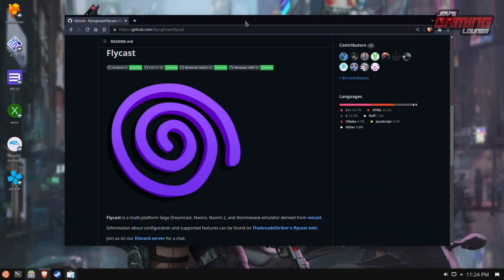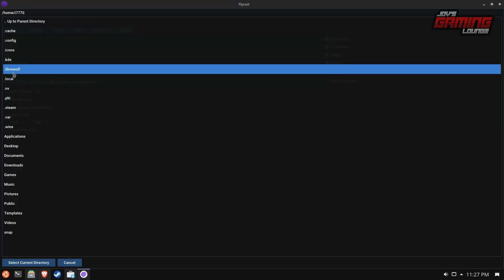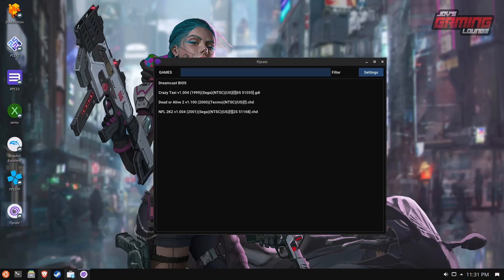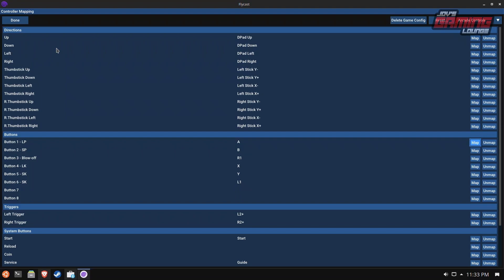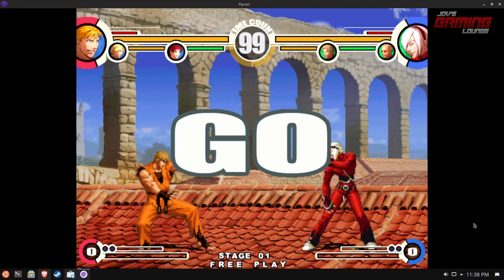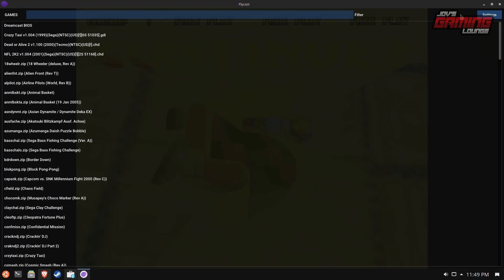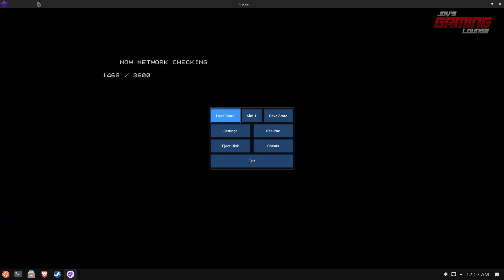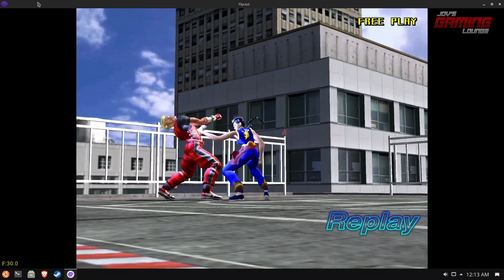Setup Flycast On Linux | Dreamcast, Atomiswave & Naomi 1 + 2 on Linux | Desktop & Steam Deck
In this video i will show you how to setup Flycast Emulator on Linux with Kubuntu (KDE Desktop Environment).

PC Setup:
CPU: AMD Ryzen 5 3600 @ 4.2GHz OC
Motherboard: ASUS ROG Strix X370-F GAMING
Ram: G.SKILL Flare X Series 16GB 3200MHz CL14
GPU: PowerColor AMD Radeon Vega 56 RED Dragon @ 1670 MHz OC